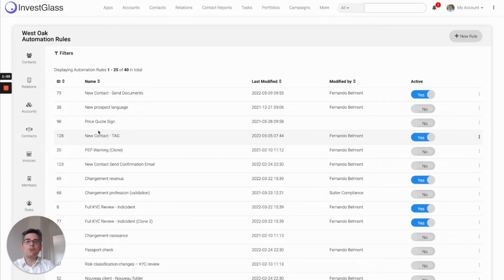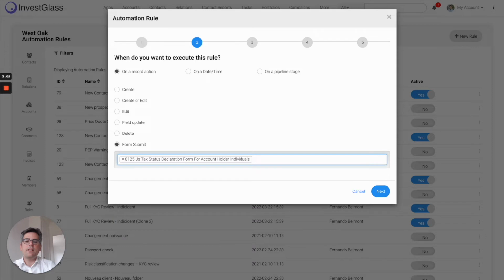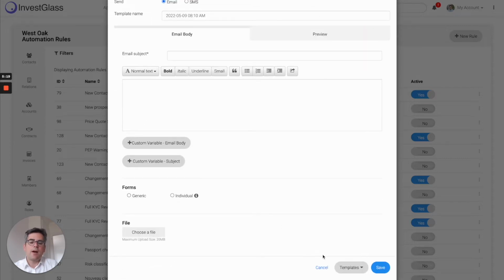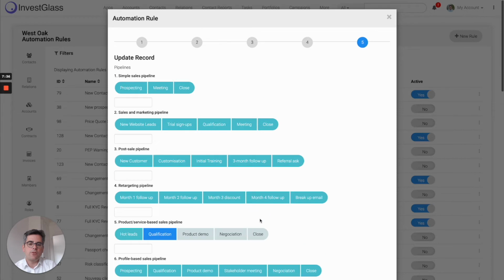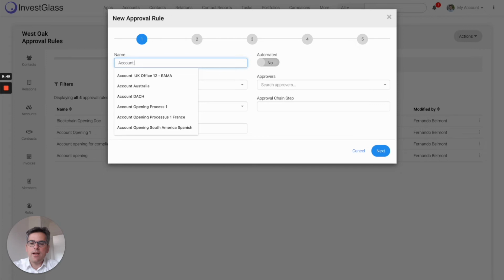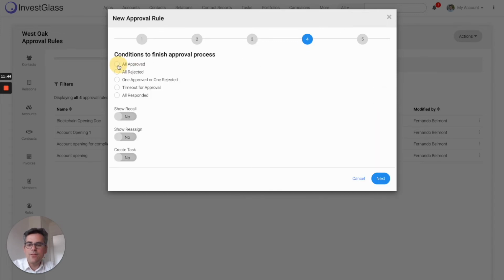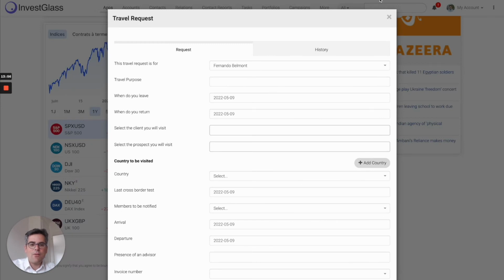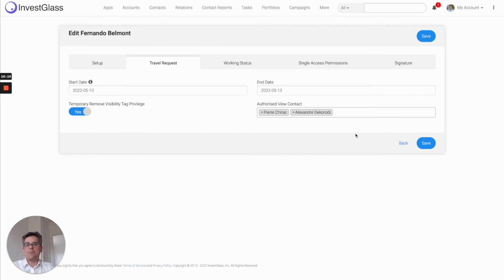What is The Best Way to Automate Your Business? - InvestGlass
Are you looking for a way to automate your business?

The following topics are covered in this video:
1. How to automate the process using the point and click tools which are provided by InvestGlass?
3. What is the Automation Process?
4. What are the Approval Rules?
5. What are the Travel requests? How the CRM is protecting you for cross borders travels.

In this video, Alexandre Gaillard InvestGlass CEO gave detailed knowledge of how the Automation and the Approval Process in InvestGlass works.